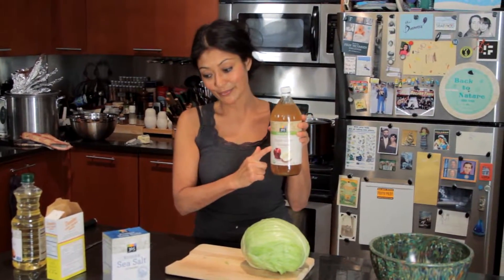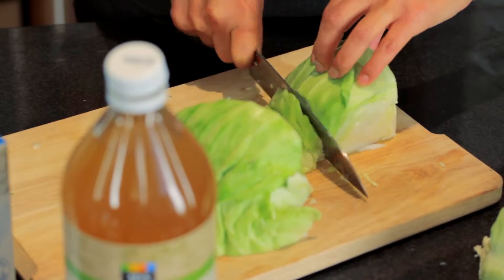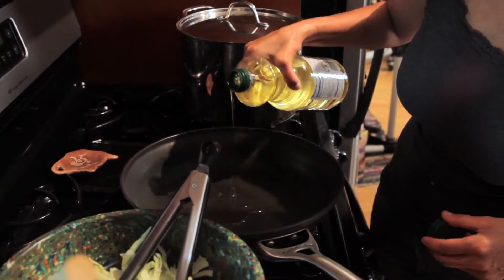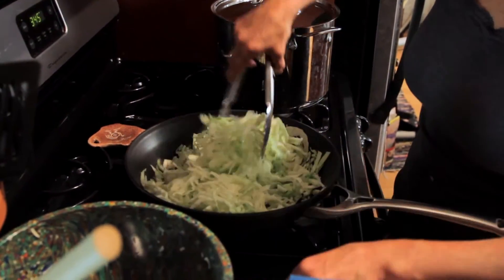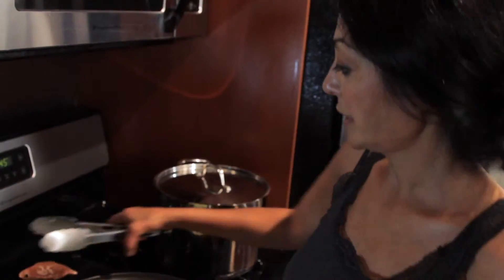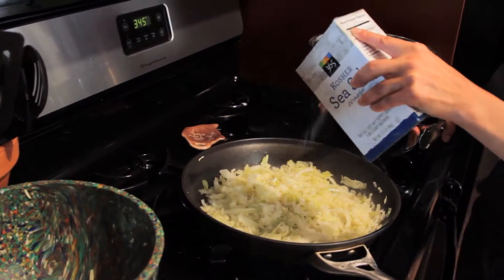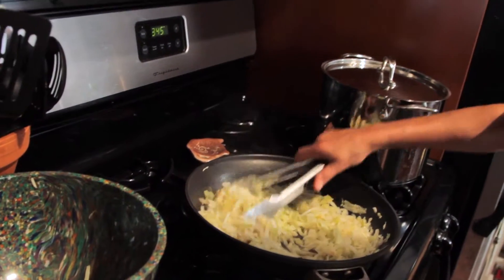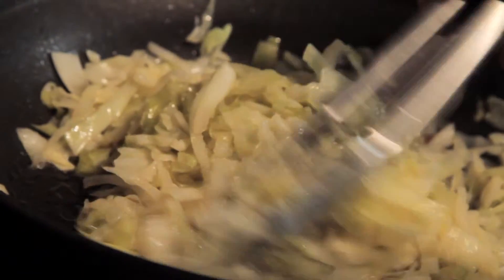Quick and Easy Sauerkraut Recipe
Check out Chef Diane DiMeo's quick and easy homemade sauerkraut recipe!

*** Note
This video is published by dianedimeo in Now I am publishing it with Creative Commons RIGHTS.
I am publishing this video with "Creative Commons Attributions License".